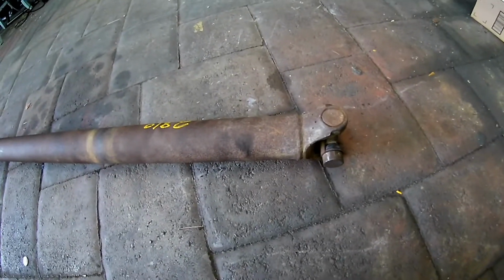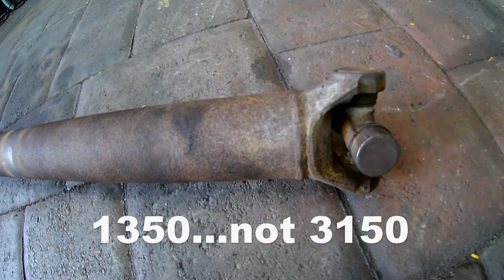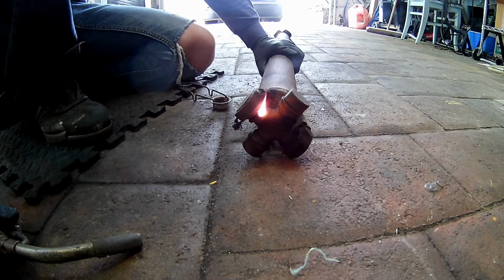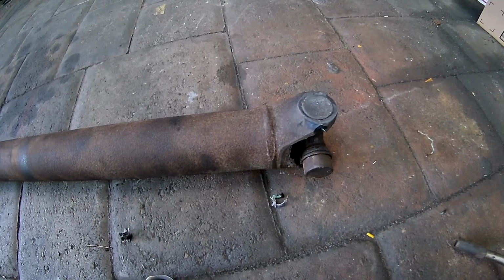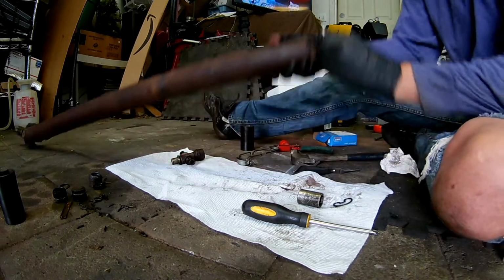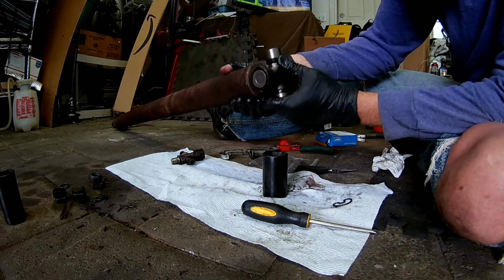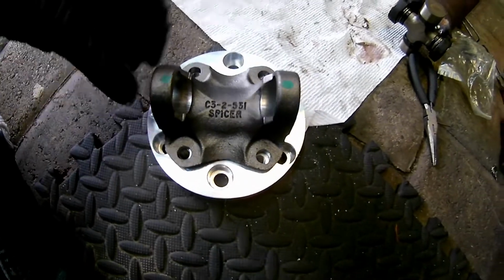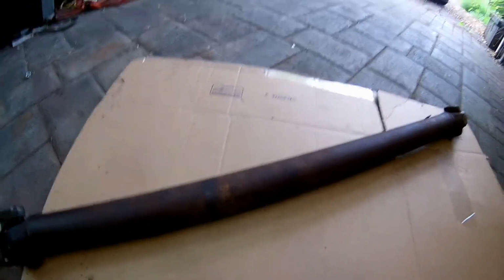Lexus SC400 to LS1 swap part 9. Driveshaft and U-joint install.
In this episode we convert the Firebird driveshaft u-joint to work with a 1350 U-joint and adapt it to the SC400 rear end.